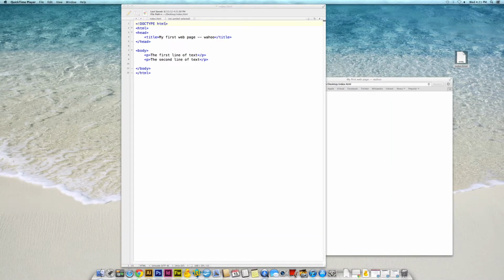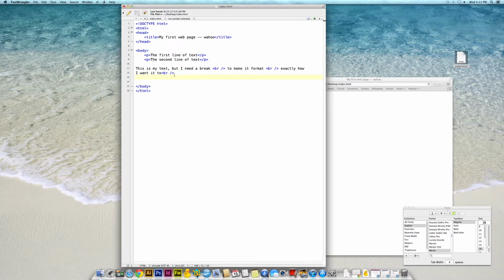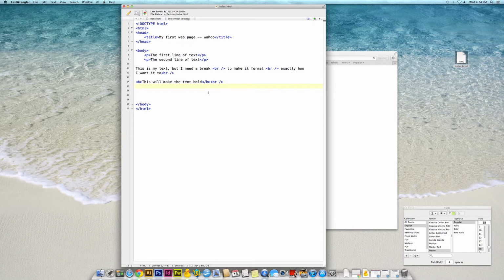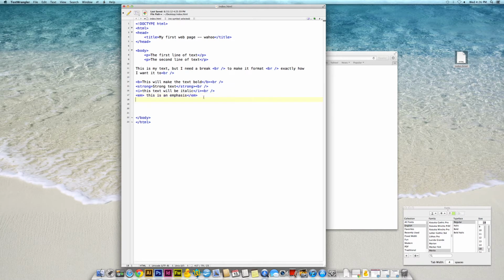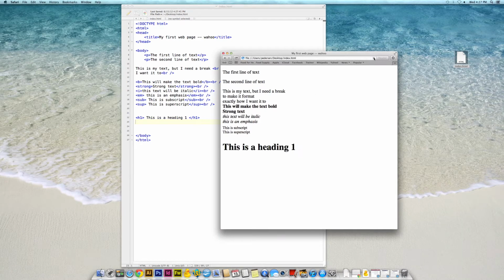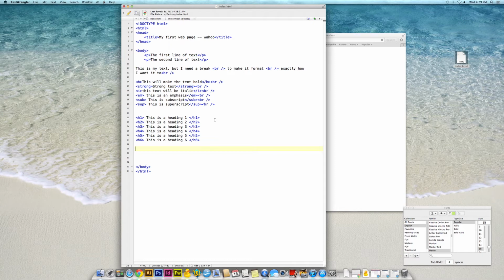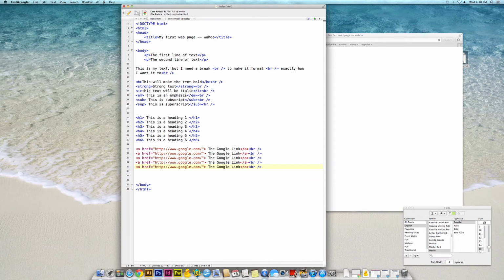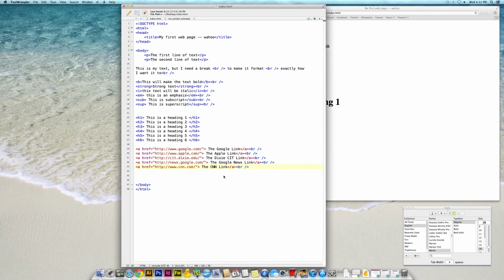VT 1400 -- HTML Basics Two